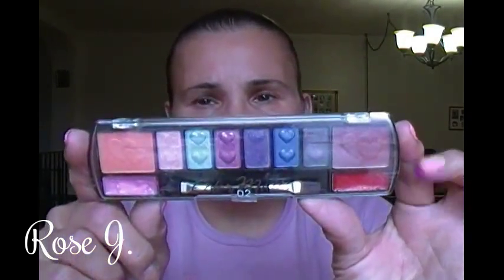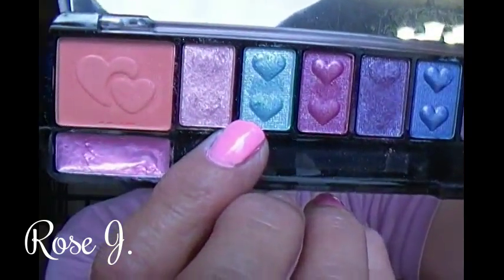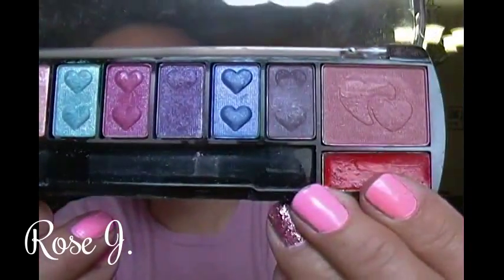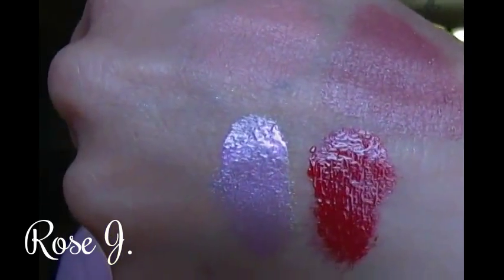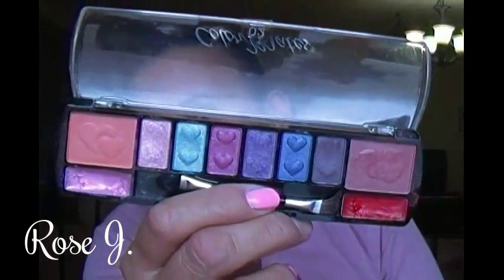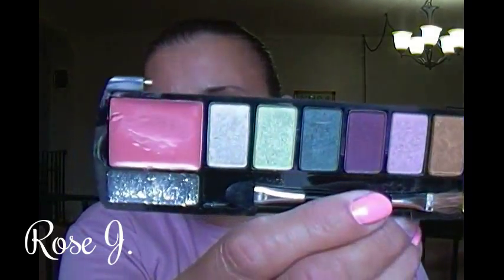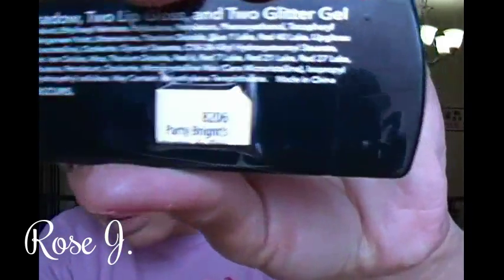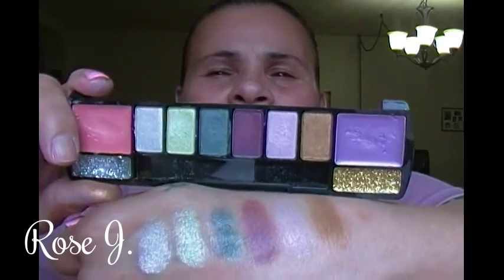ColorMates Cosmetics Collection ( Eyeshadow palettes )